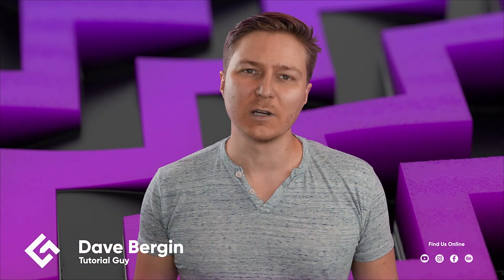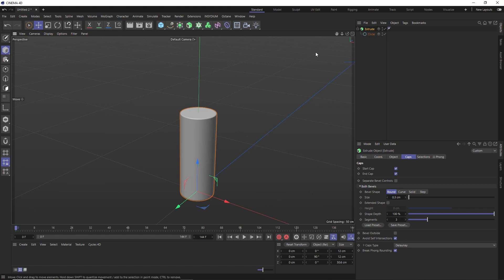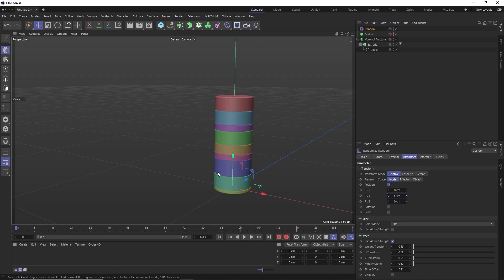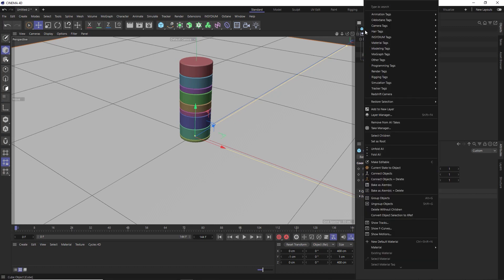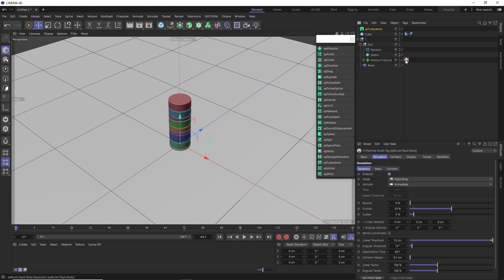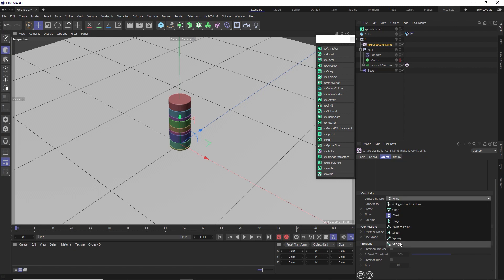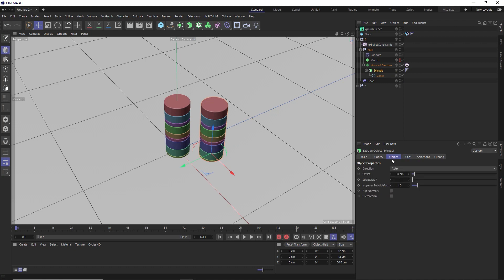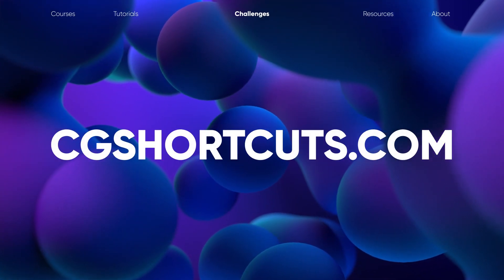Dynamic Stacked Objects in C4D and X-Particles - Cinema 4D Tutorial (Free Project)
Today we'll be creating Dynamic Stacked Objects with C4D and X-Particles. We'll use the xpBullet Solver in X-Particles to create the stacking effect in Cinema 4D.

▼ FOLLOW US ▼